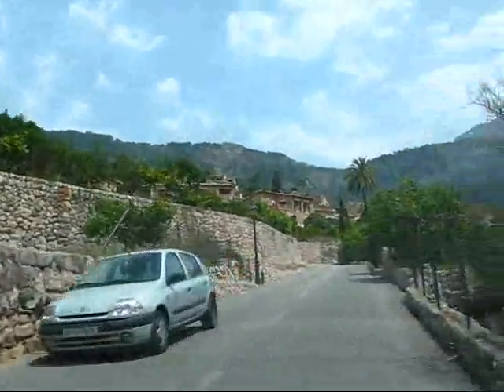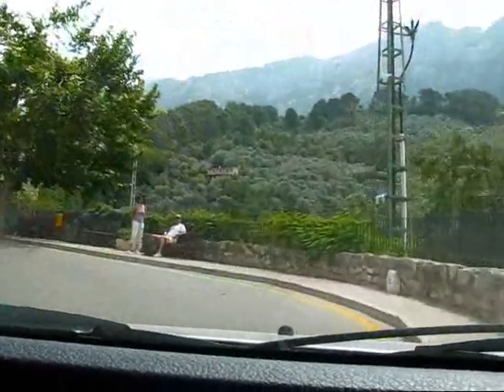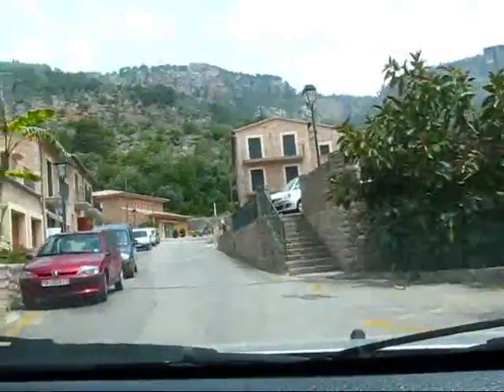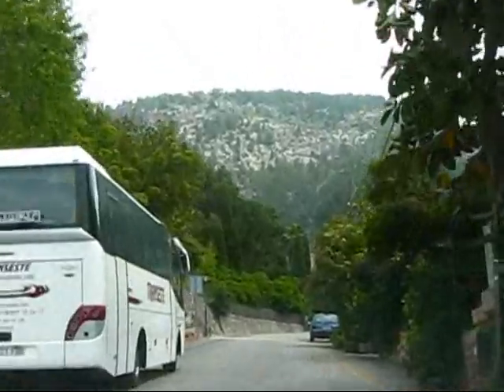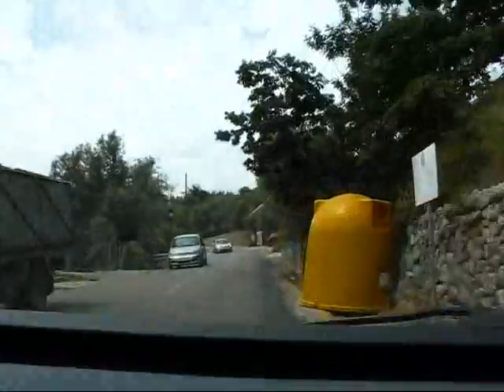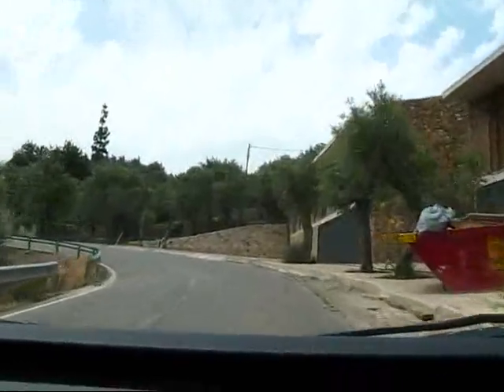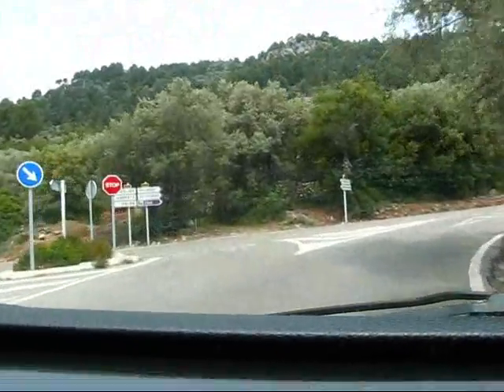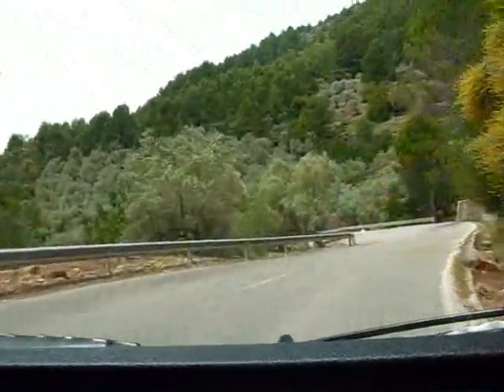Mallorca Travel: The Mountain Village of Fornalutx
Spain - one of my favourite countries. One destination I have wanted to explore for a long time is the beautiful island of Mallorca. So from May 20 to 31, 2009 I had the opportunity to get to know a good portion of this special Mediterranean island.

Popular as a package tourism destination since the 1960s, I was more interested in Mallorca's natural and cultural treasures which can be found away from the massive hotel developments that dominate some parts of the coastline. My favourite area of the island became the north: the rugged, relatively untouched Serra de Tramuntana mountain chain that runs along the islands north coast from east to west.

With my little rental car I was able to get into the tiniest villages and I ended up visiting virtually every major settlement on the Costa Nord. My favourite spot become Soller, a popular tourist town in the heart of the Tramuntana region, which has long been famous for its citrus plantations and its position among Mallorca's highest mountains. The Puig Major reaches an altitude of 1,445 metres (over 4700 feet) and Soller is embedded in a wide valley surrounded by majestic mountains. Soller is also the final terminal of the Palma to Soller vintage electric train. In addition, Soller is connected with a historic streetcar to the harbour town of Port de Soller which lies about 4 km away.

Some of my other favourites included Pollenca and Cap Formentor on the east side of the island; Banyalbufar and Sa Calobra on the steep, picturesque northern coast; Sant Elm, on the extreme western side of the island, a village that offers a great view of Sa Dragonera, the Dragon's Island; and Valdemossa, a very pretty village just a few kilometres inland from the coast, in the northern mountain area. Other country excursions included Inca, Mallorca's leather manufacturing town; Alaro, a gorgeous little mountain town; and various towns on the western side of the island, such as Puigpunyent, Galilea, Andratz and Calvia.

I also explored the eastern and southern coastlines of the island, including the historic walled city of Alcudia, the impressive medieval castles of Arta and Capdepera, and the scenic coves of Cala Rajada and Porto Cristo. Of course, a few visits to the capital of Palma de Mallorca were also part of my program. I thoroughly enjoyed the old downtown with its narrow alleyways and cobble-stoned streets. La Seu, the imposing Gothic Cathedral, is simply breathtaking, and I had the good fortune to be inside the church when there was an organ concert.

Palma has so many beautiful sights, which include the Palau de l'Almudaina, the Consolat de Mar, the gorgeous Parc de la Mar on the waterfront, and the round Gothic Castell de Bellver, which dates back to the early 1300s. For me Mallorca turned out to be a dream destination that offers near perfect weather, amazing landscapes, great recreational opportunities on land and at sea, and fabulous history and culture. I am sure I will make it back there again...